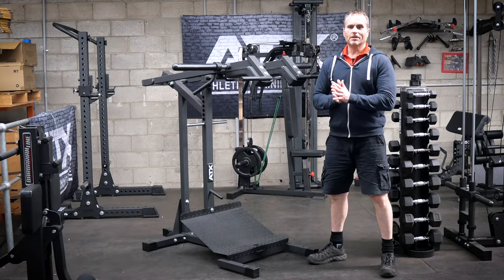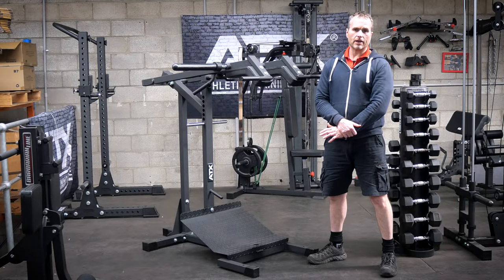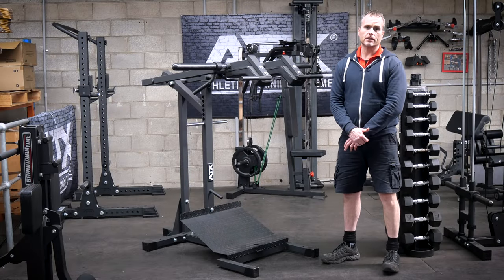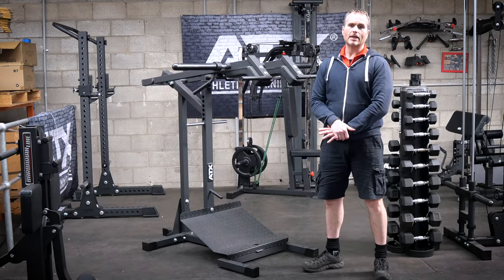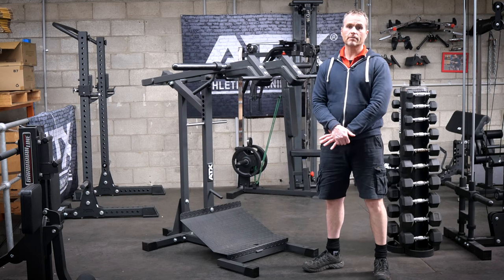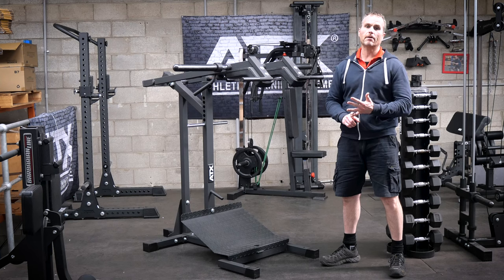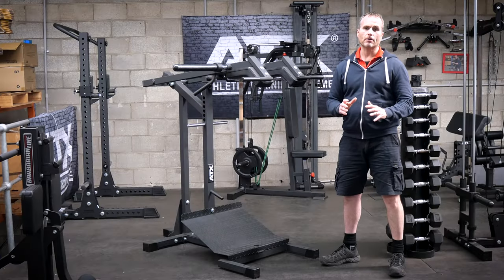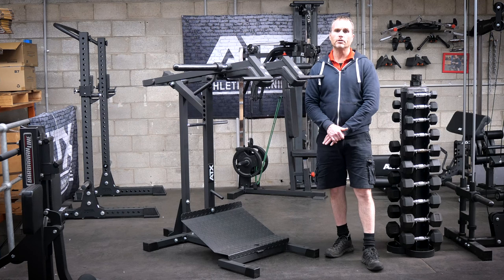SAM'S REVIEW: How the ATX SQM 600 Became My Go-To Gym Machine | Leverage Squat Calf Machine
In this video, I’m diving deep into the ATX SQM 600 Leverage Squat Machine—a piece of equipment that initially didn’t impress me. After extensive testing and a few years of use, I’m sharing my honest thoughts on its performance, durability, and the surprising benefits I’ve discovered. From its flexing issues under heavy loads to how it’s become a versatile tool in my gym routine, I cover it all. I’ll also discuss how this machine compares to the SQM 700 and who should consider it. Whether you’re a home gym enthusiast or a seasoned lifter, this review will help you decide if the ATX SQM 600 is right for you.